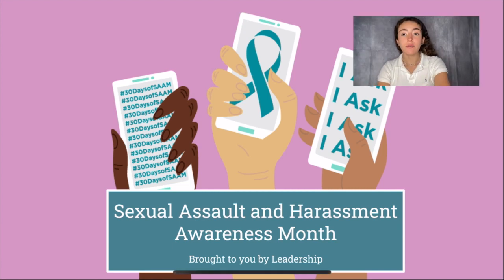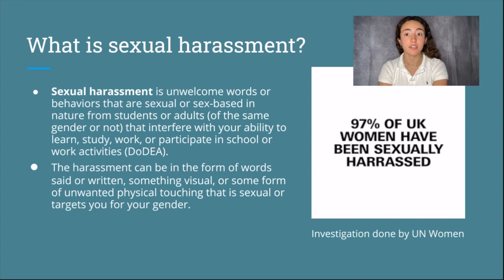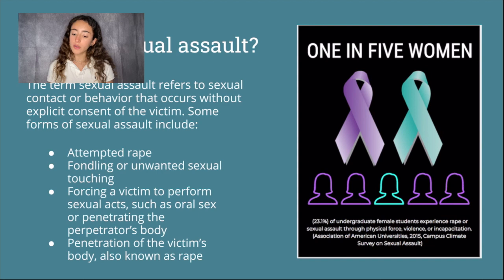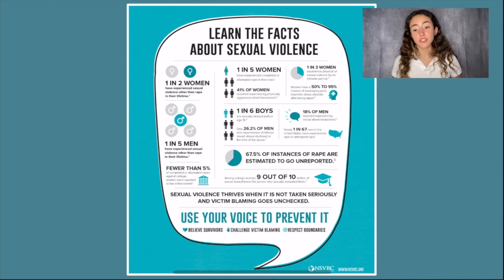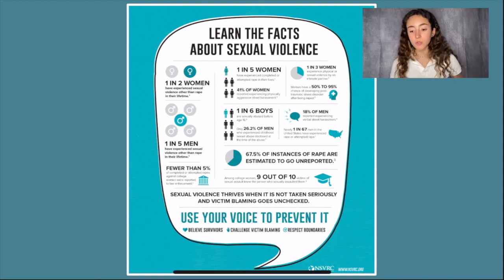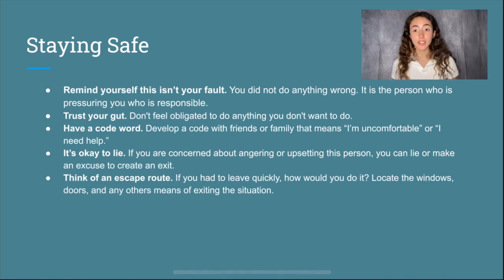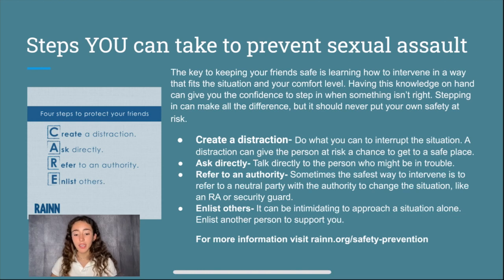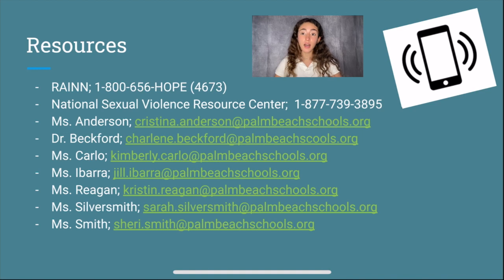Boca High Sexual Harassment Presentation SY21